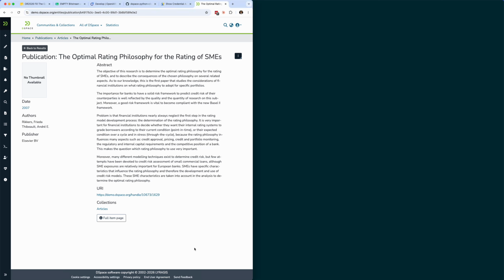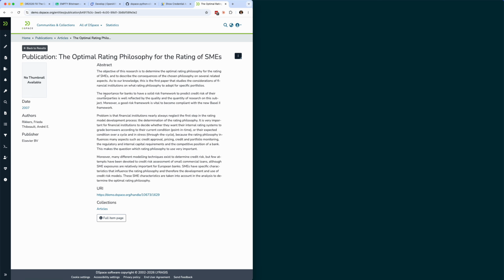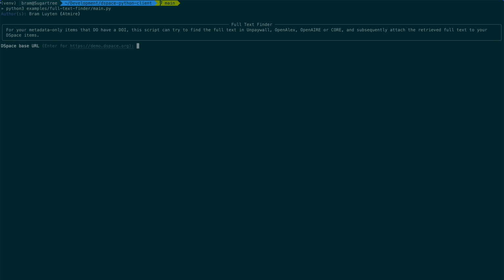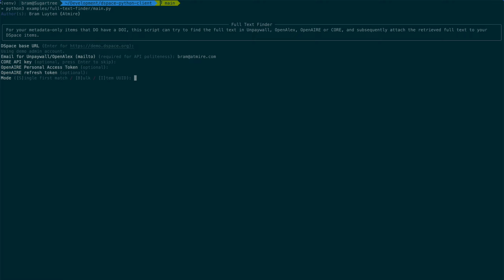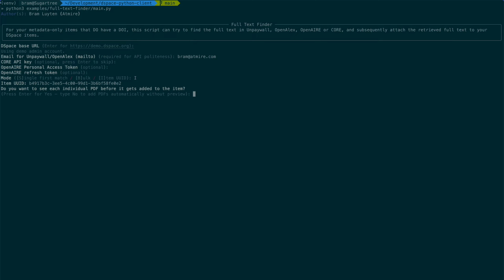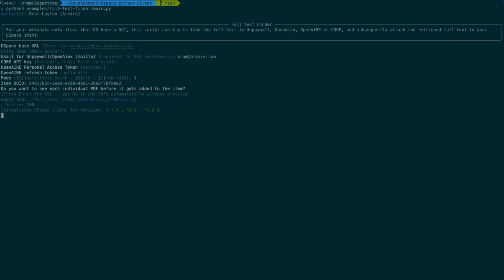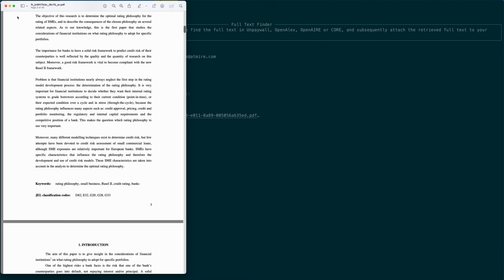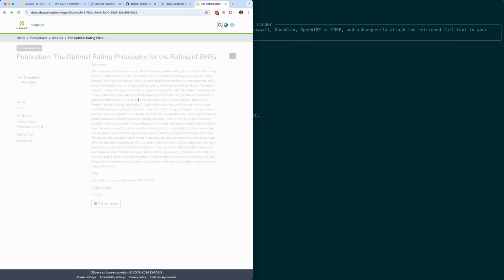OR2026 Fill the gap - DSpace python client full text retrieval demo